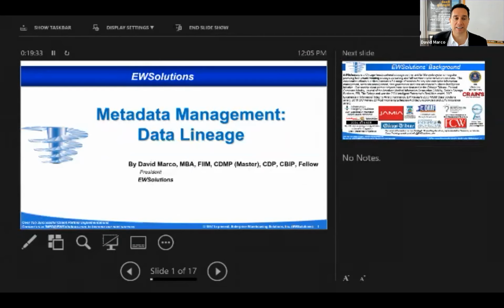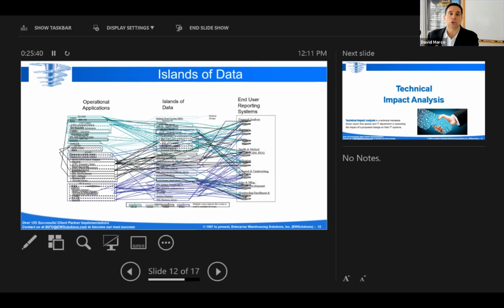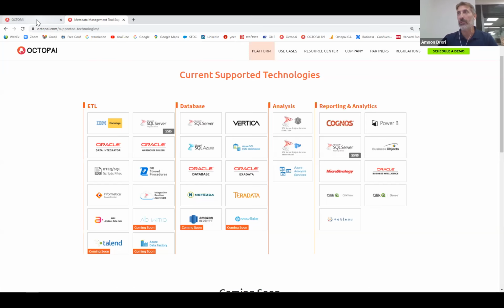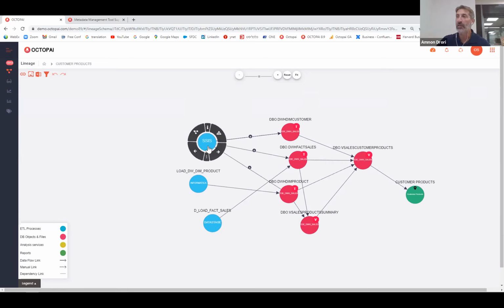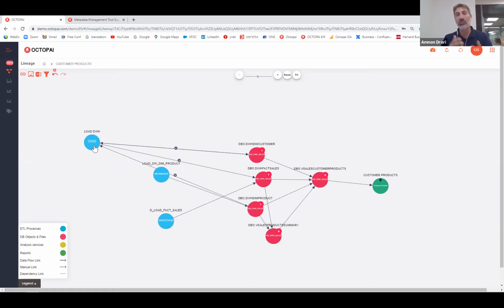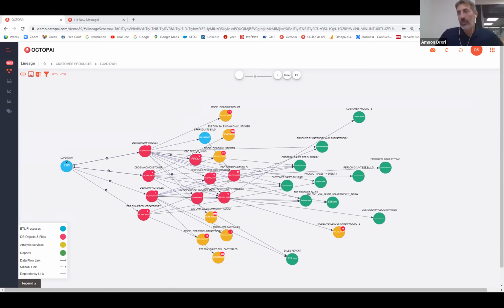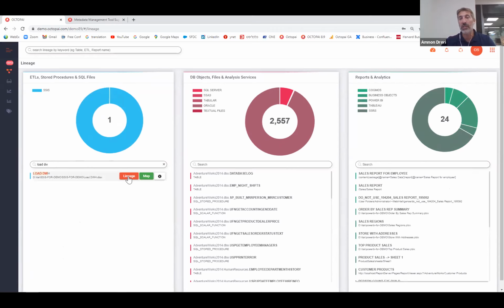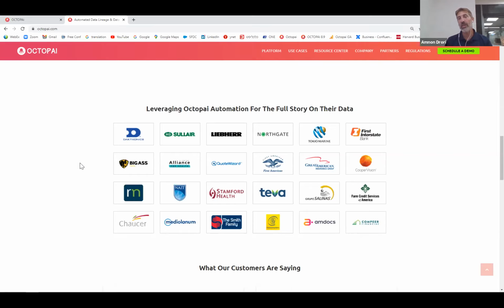The Secret to Your Metadata Management Success is Automated Data Lineage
We all know that a good metadata management strategy is the cornerstone for any serious data driven organization. Surprisingly, this work is still mainly being done manually and requires too much time from the BI team.

Data lineage is extremely important for this process and the automation of data lineage is crucial for the success of the metadata management process.

Join David Marco (President of EWSolutions and DataManagementU.com) as he and Amnon Drori, (CEO of Octopai) find out how automation is the secret to successful metadata management and how automated data lineage plays a key part in all data management.

👤 Connect with Dr. David Marco:
  / dr-david-marco-80167412

🔗 Connect with Dr. David Marco on LinkedIn